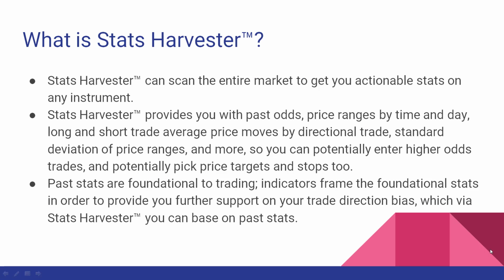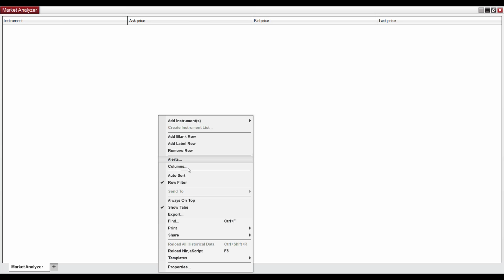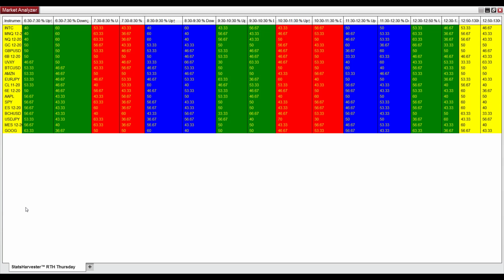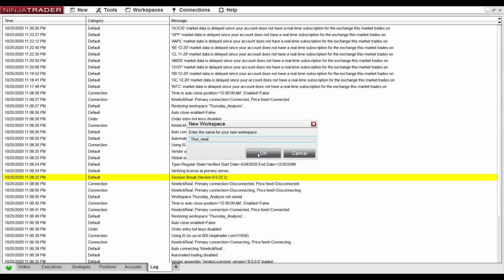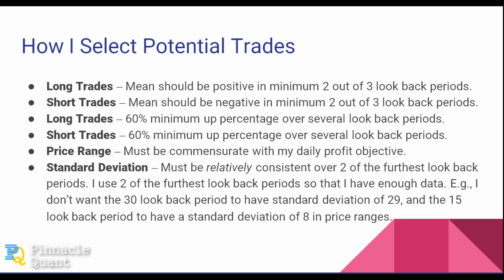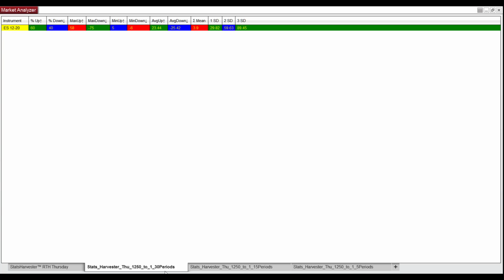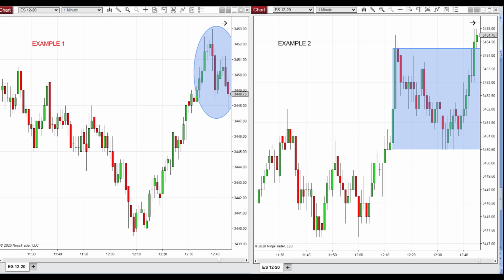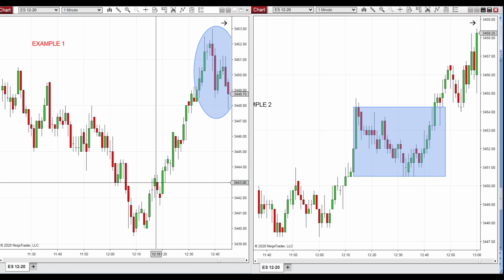Price Action Harvester™ - Find High Win Rate Trades Based on Past Price Action Stats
Use Stats Harvester to find high win rate percentage trades based on past price action stats. Find the best days and best times to trade. Works on any stocks, futures, Forex, and cryptocurrencies. Stats Harvester will help you find dozens of potential trades you can make any given trading day based on past price action stats. Once you make Stats Harvester part of your trading process, you will wonder why you never used past price action stats in your previous trades. Learn more today.